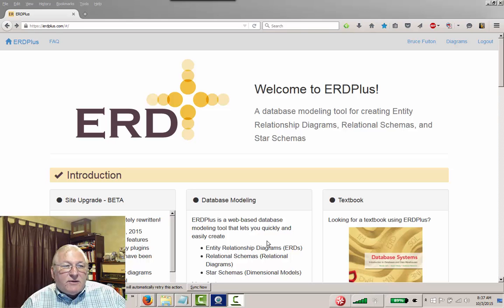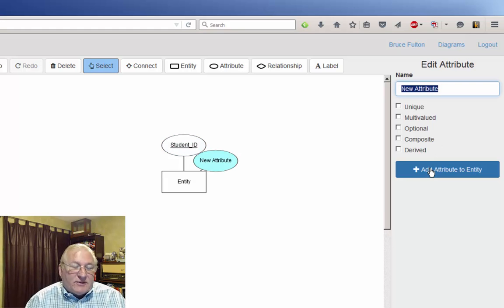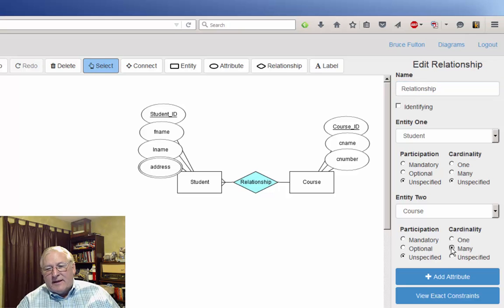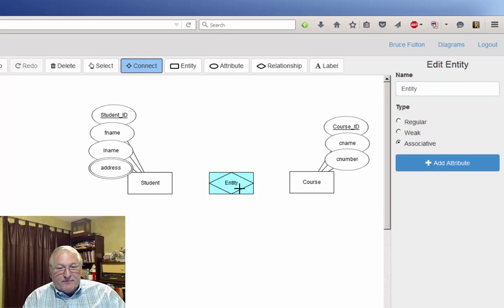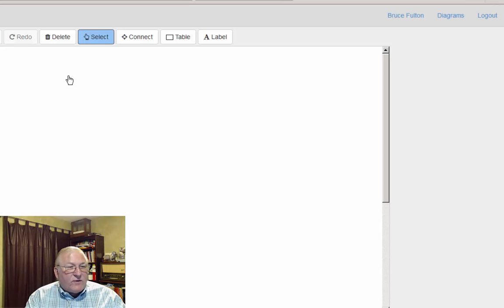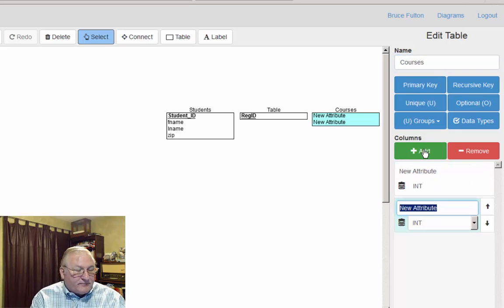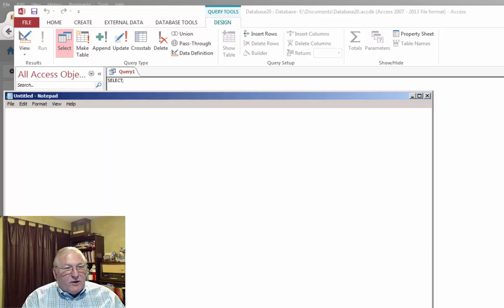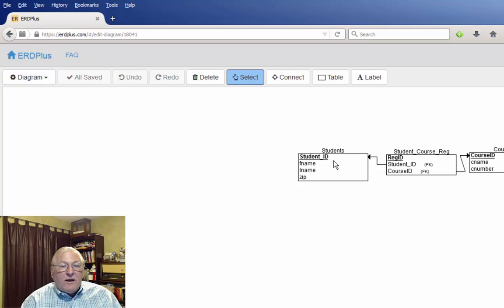ERDPlus Tutorial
Tutorial describing how to use ERDPlus to create an ERD entity-relationship diagram and relational schema. Also shows how to use the relational schema SQL export to create the database tables in Microsoft Access. This video supports instruction at the School of Information at the University of Arizona including the Graduate Certificate in Digital Information Management / Digital Curatiuon.